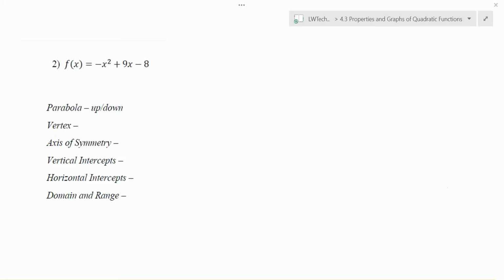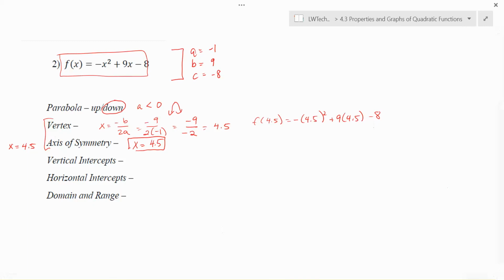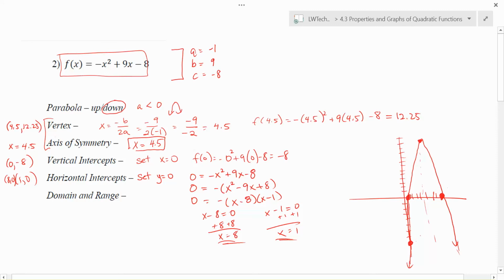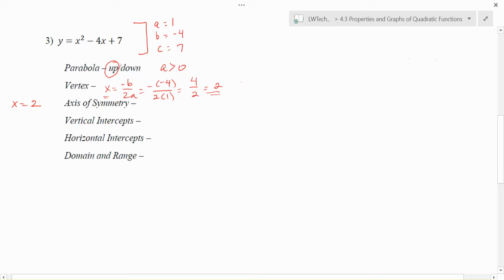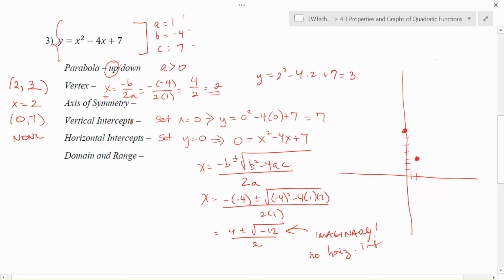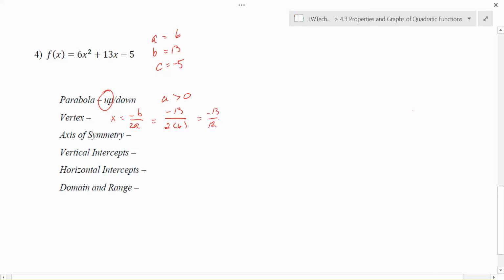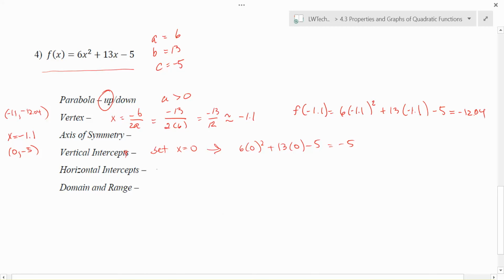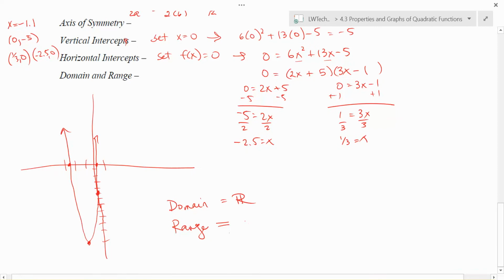4.3.2 - Graphing Quadratic Functions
LWTech 99x - Topic 4.3: Properties and Graphs of Quadratic Functions.  Video 2 - Graphing Quadratic Functions